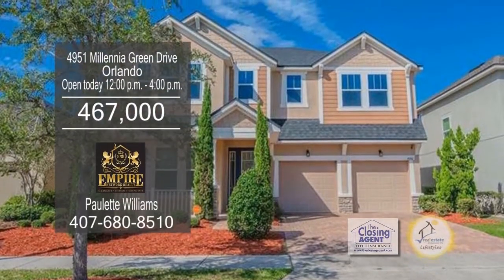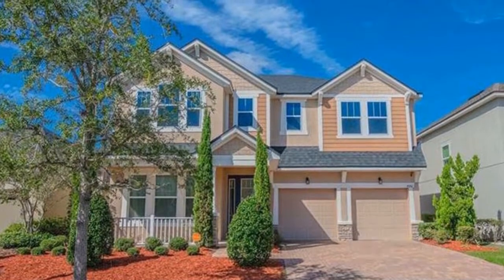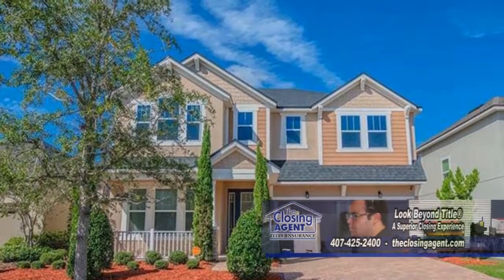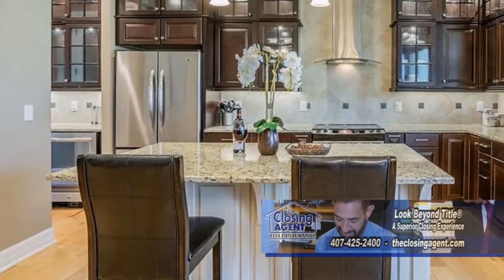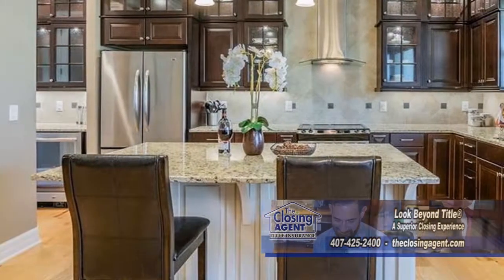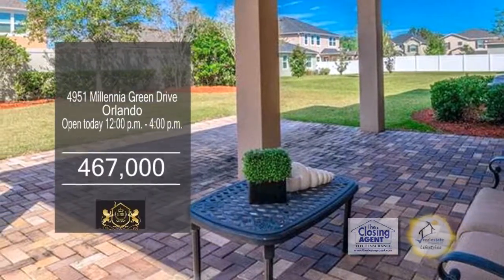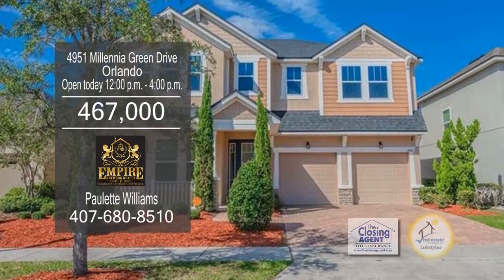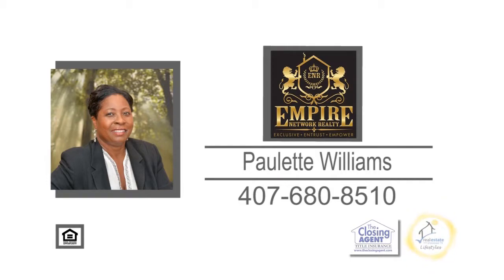4951 Millennia Green Drive Paulette Williams Real Estate Showcase TV Lifestyles